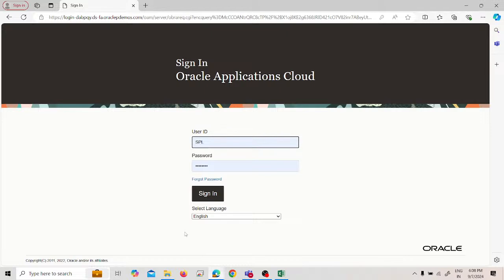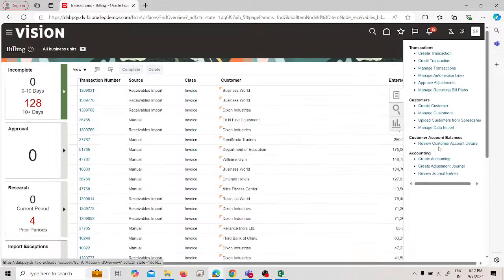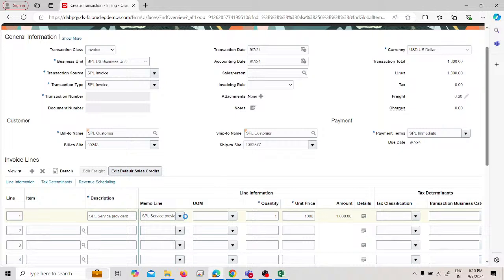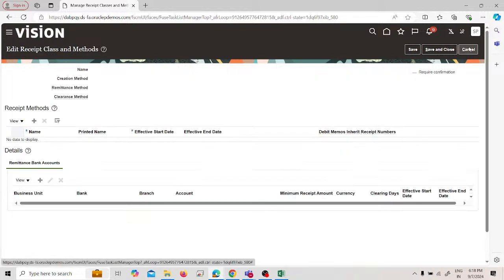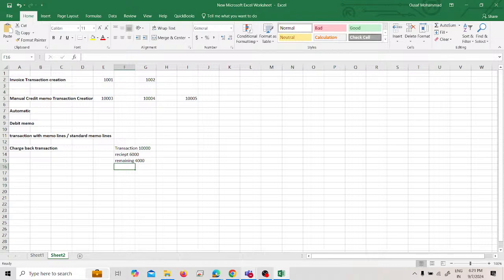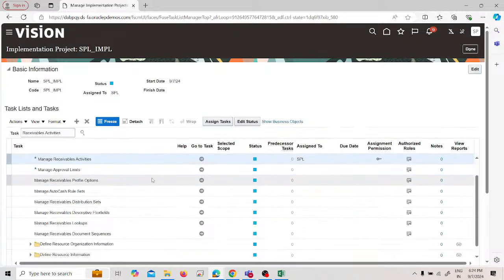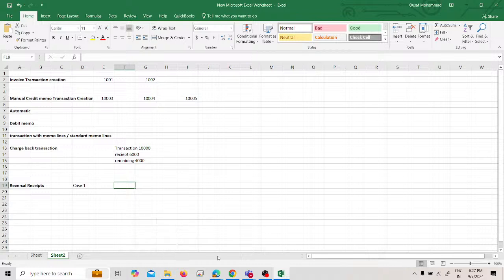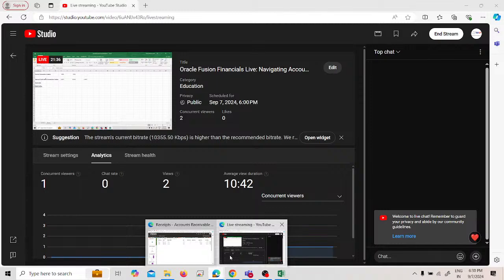Oracle Fusion Financials Live: Navigating Account Receivables & Fixed Assets!